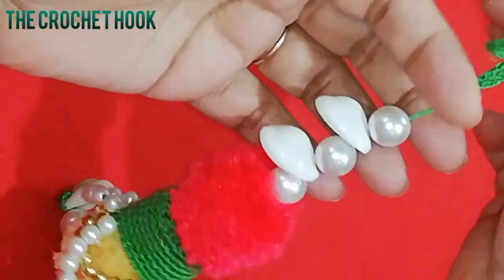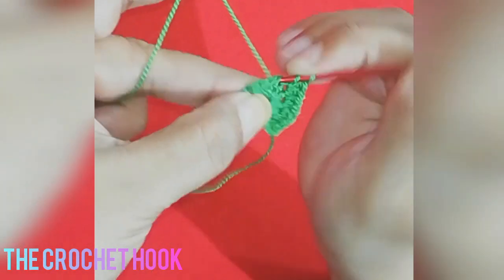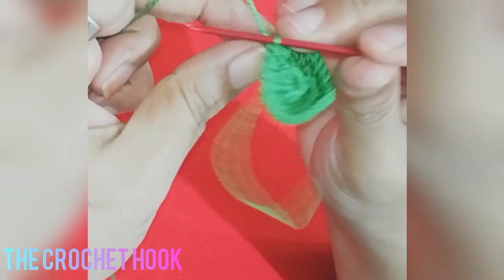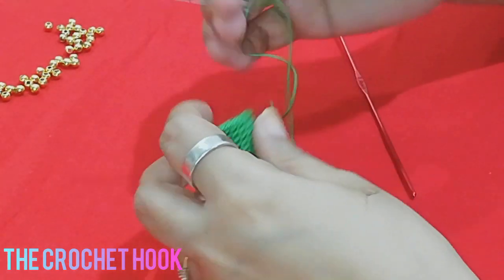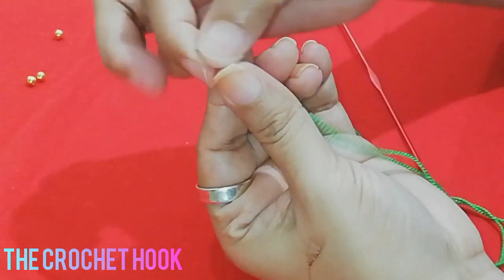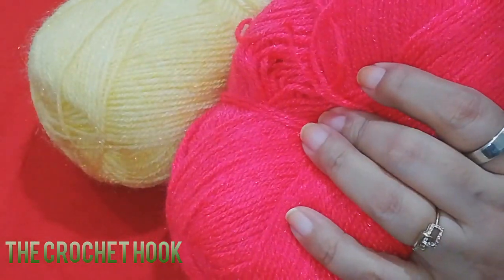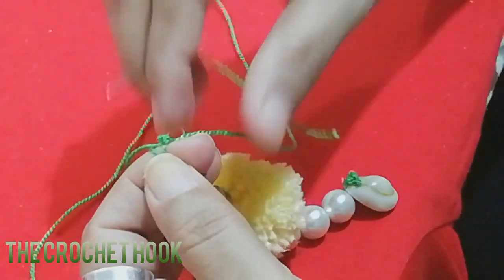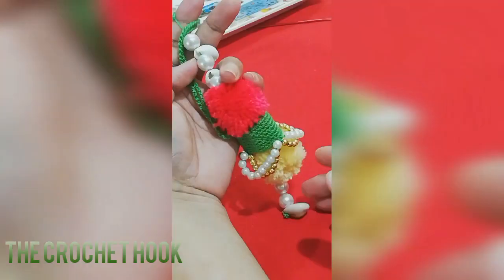CROCHET LUMBA RAKHI/CROCHET RAKHI DESIGN/ लुंबा राखी डिजाइन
CROCHET LUMBA RAKHI AT HOME... 💞
Yet another LUMBA-RAKHI.. Easy Pattern.. For my dear Friends Across.. ❤️

    Amuse... Delight... Honour your Relationship with more LOVE & more Sparkle... Crochet this Beautiful.. Easy to make LUMBA For your dear ones.. All by yourself.. 👍💕💕🙏

     Hi this is SURABHI... From
      'THE  CROCHET  HOOK' Channel.

   Go ahead without any hesitations.. & Create this LUMBA RAKHI..every Step is explained well in detail.. ❤️

    HAVE FUN CROCHETING👍

     If you like my STYLE... PLEASE DO
      To my Channel for more Free.. Beautiful.. Creative.. & Useful Crochet Ideas like this.. 💗

        NAMASTE🙏